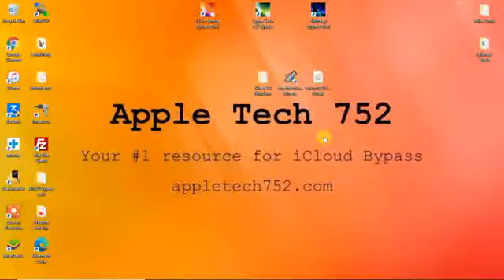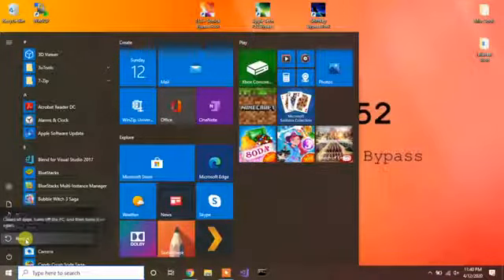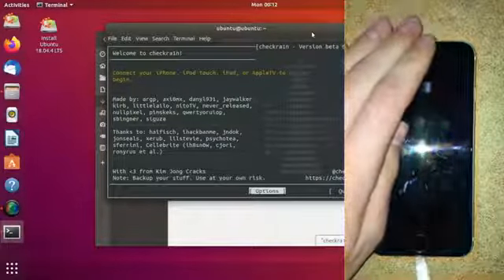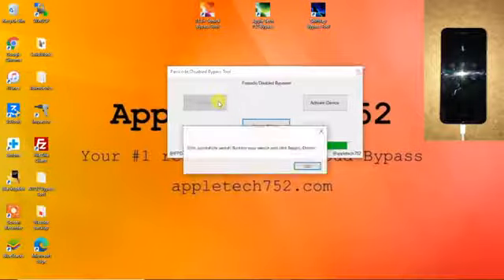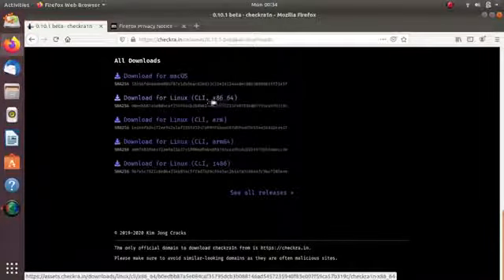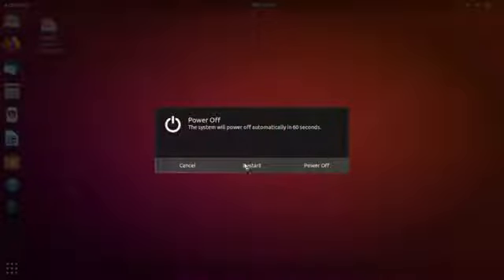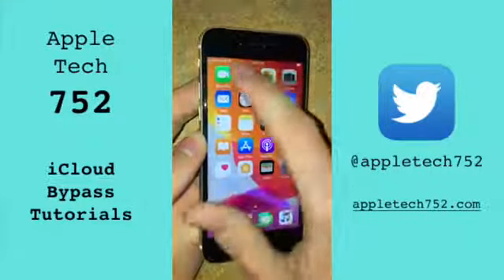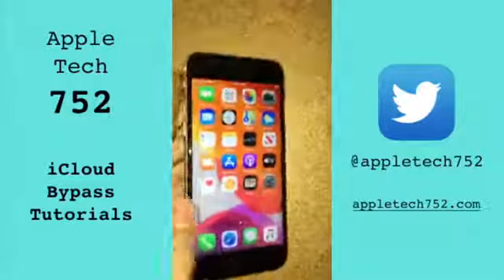WINDOWS VERSION UNTETHERED PASSCODE UNLOCK with CELLULAR DATA, CALLS, SMS!